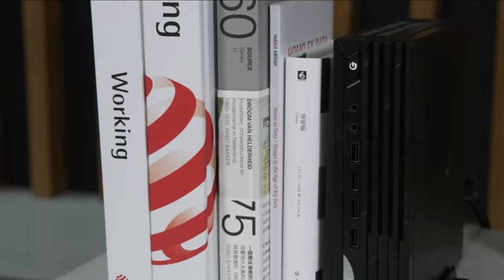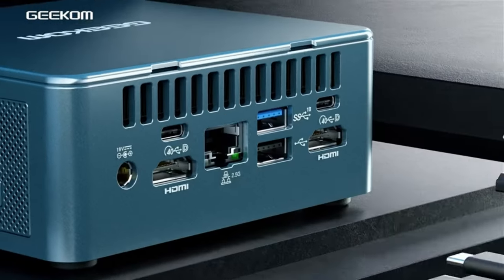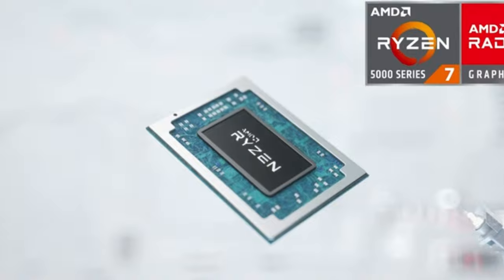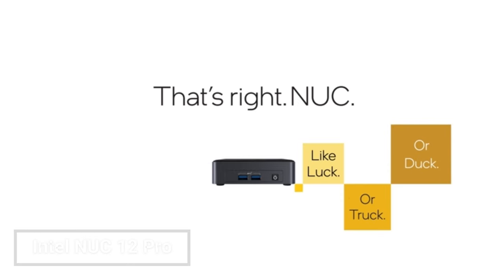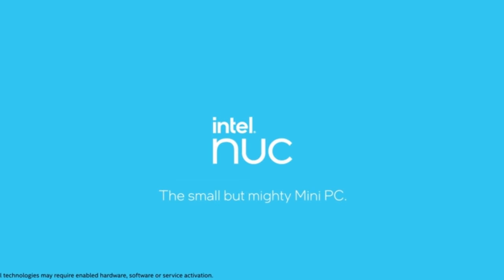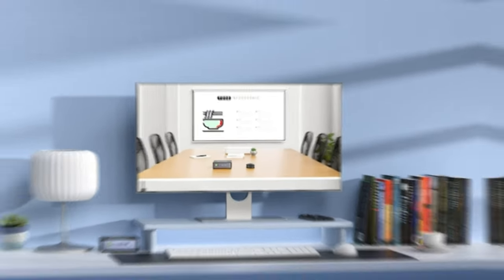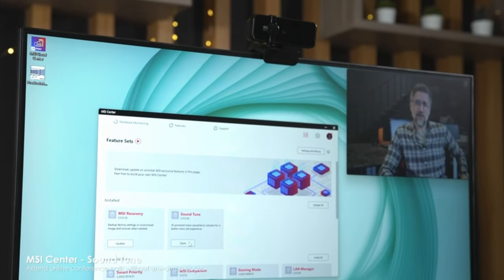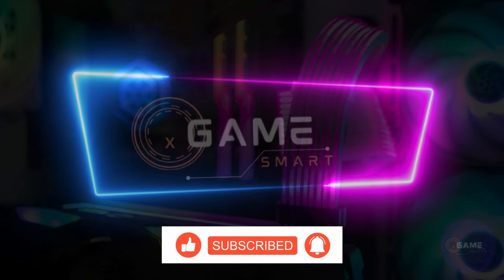TOP 5 Best Mini PCs for Work, Play, and Entertainment⚡️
we compare and contrast the top five Mini PCs of 2024. ⚡️

Watch now to find out which Mini PCs  is the best for you!

Links to the Best Mini PCs of 2024 are listed below.

#1 GEEKOM Mini PC

#2 Beelink Mini PC

#3 Intel NUC 12 Pro Mini PC

#4 GMKtec K1 Mini PC

#5 MSI PRO DP21

Unleash the power of miniaturization! This comprehensive video explores the top 5 mini PCs of 2024, empowering you to find the perfect compact computing solution for your work, play, and entertainment needs.

Dive deep into detailed comparisons, insightful reviews, and expert tips as we unveil each mini PC's strengths, features, and specifications. From the budget-friendly MSI PRO DP21 12M-407US to the high-end GEEKOM Mini PC Mini IT12, discover the ideal mini PC to elevate your productivity, creativity, and gaming experience.

Hope you enjoyed my TOP 5: Best  Mini PCs  of 2024  Which One Is Right for You ? ⚡️🖥️ video